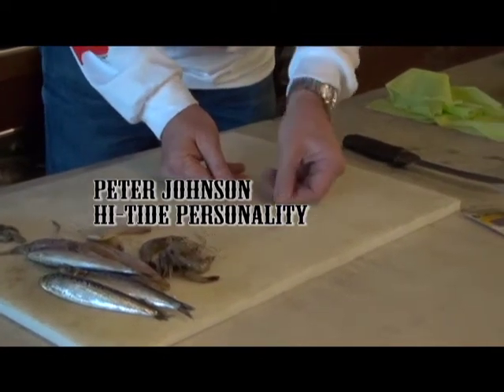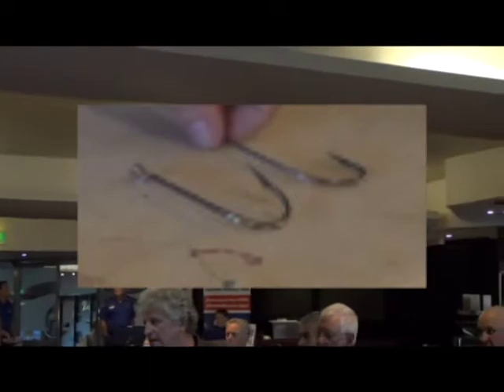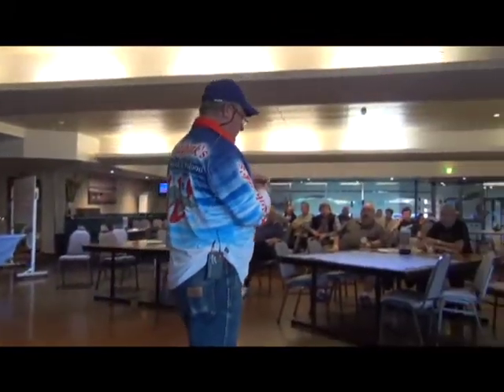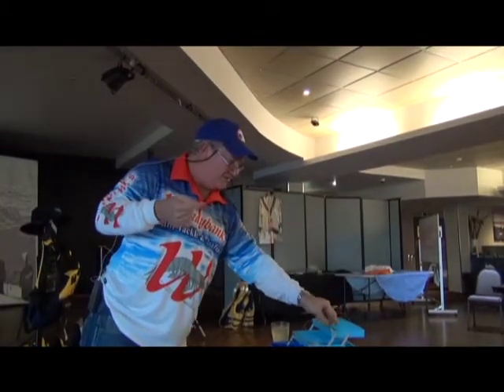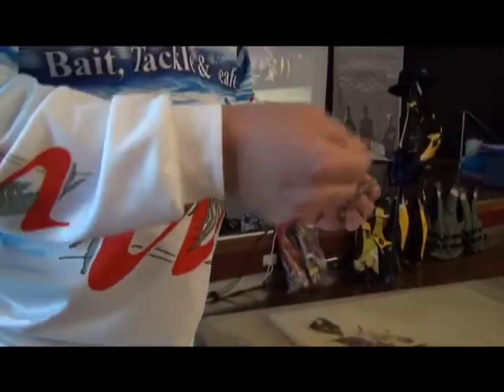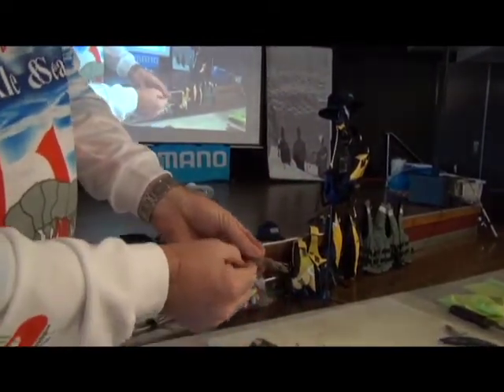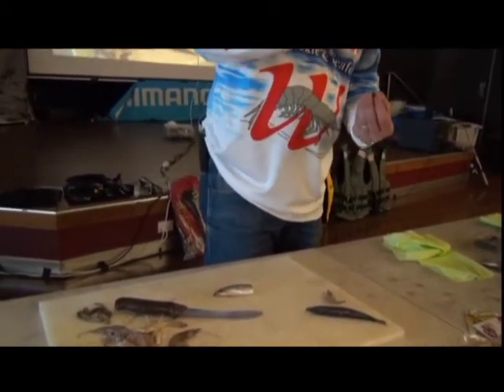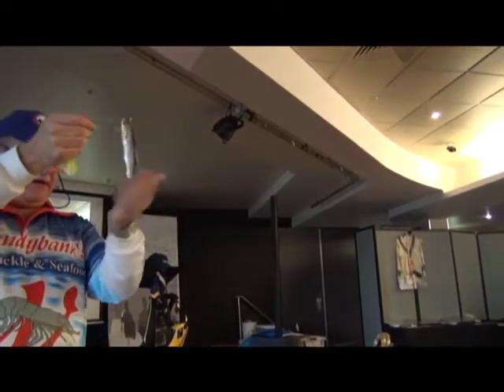Peter Johnson Baiting and Hook selection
Peter Johnson explains types of hooks and how to bait up